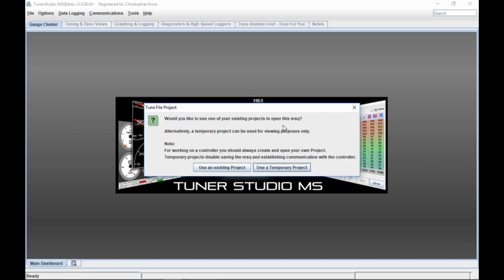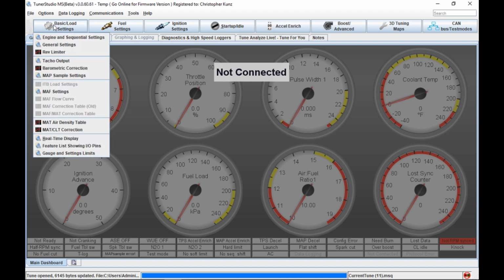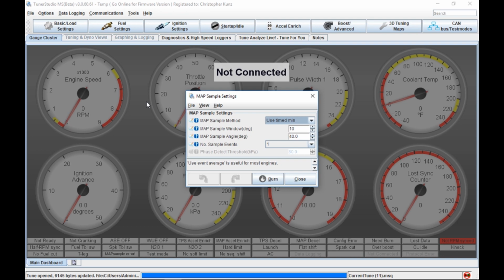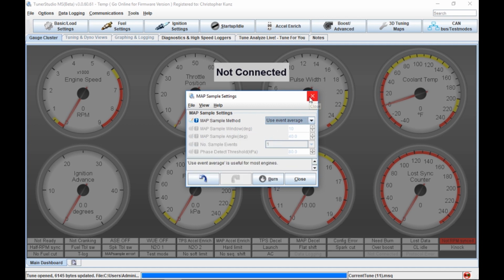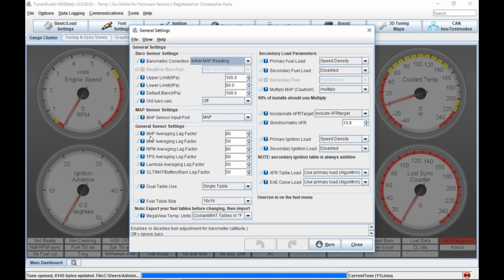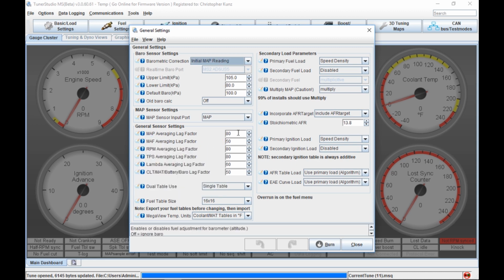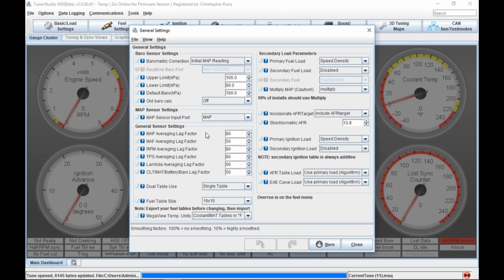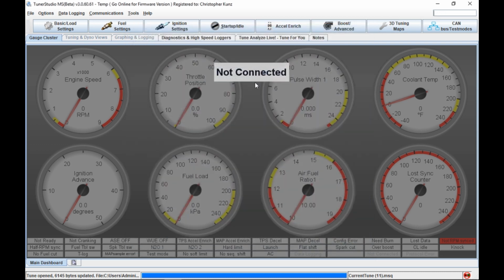ANSWERED - Odd MAP sensor readings on Data Log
I took a moment to troubleshoot an issue from a data log for someone else. I wanted to report back on what I found out the solution was.